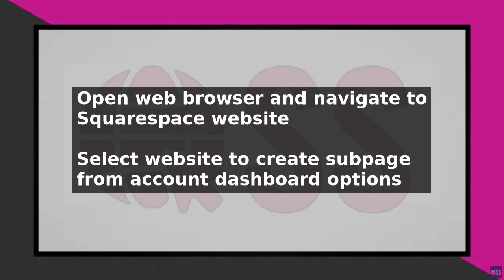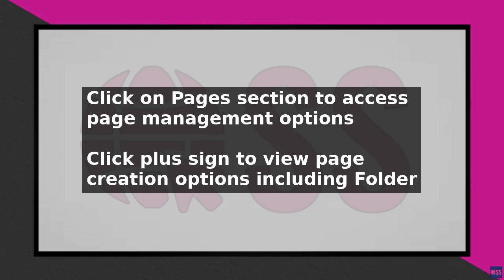How To Create A Subpage In Squarespace (2025)